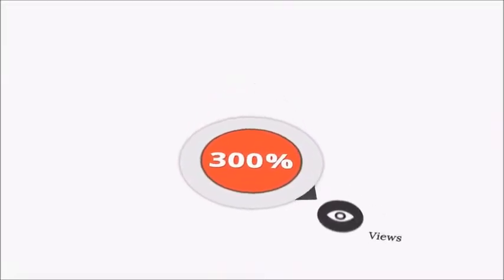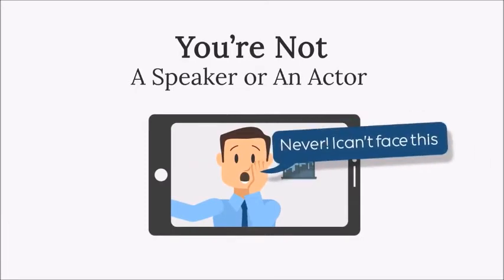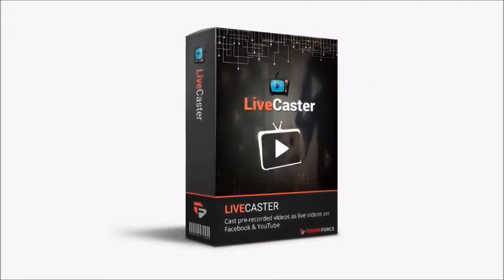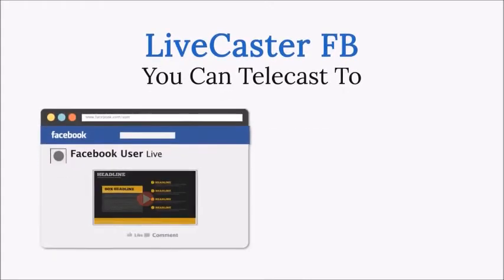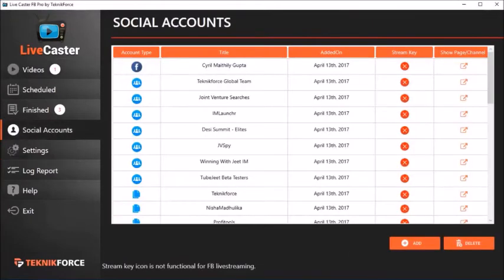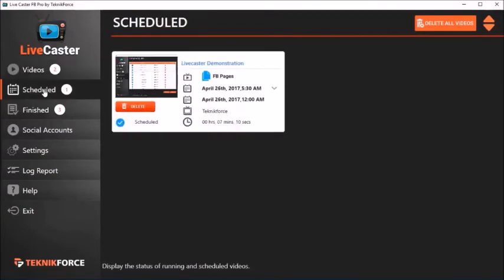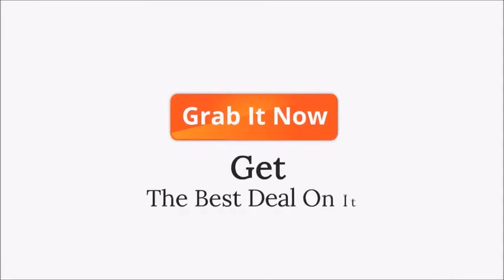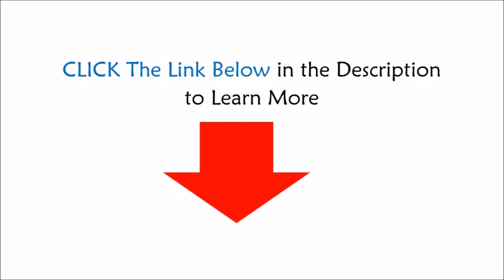Live Caster Software - Get Traffic + Fans On Facebook and YouTube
Cast to Facebook Groups, Pages, Personal Feeds Or To YouTube Channels Directly.
No need of any third party software. Works independently.
Cast multiple videos simultaneously.
100% Organic behavior. Casts from your IP and no involvement of server. Protects from bans.
Brings you increased exposure and more traffic by showing your videos to more people.
Pick up any pre-recorded video, presentation, VSL, demo, and cast it as live video.
Brings you better rankings on YouTube and on Google for your videos.
Works with most video formats by converting them into streaming video.
‘Go Live’ button lets you go live with any video instantly.
Get more fans, subscribers, and reach more people on your pages.